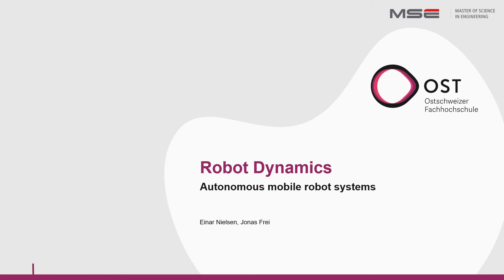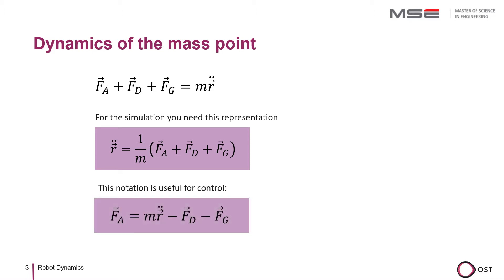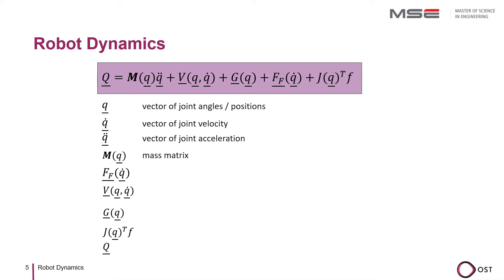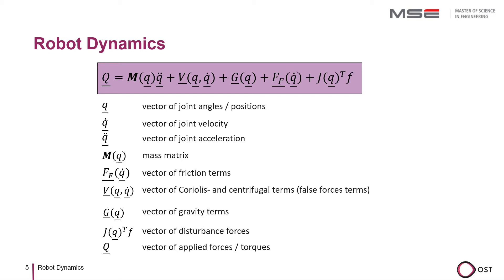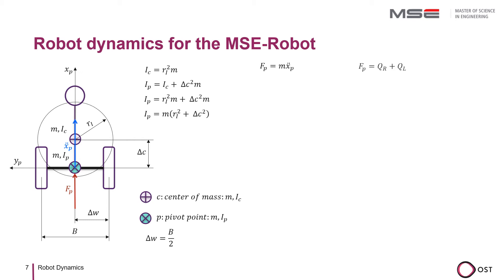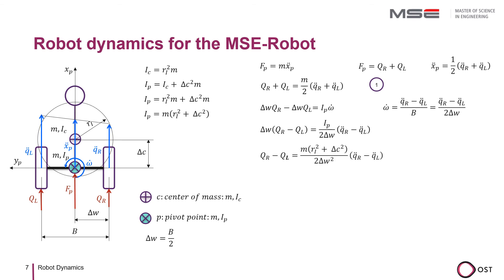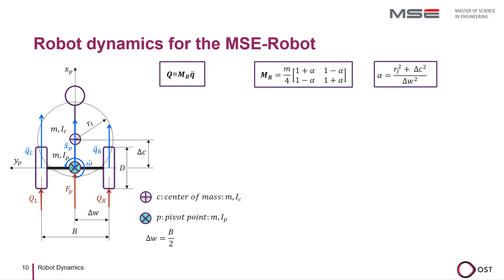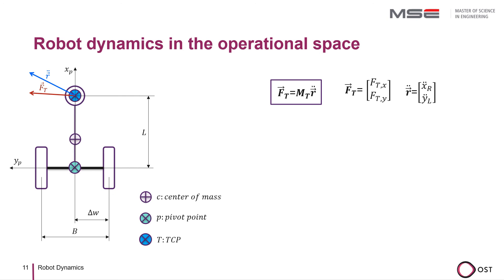Mobile Robot Dynamics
This channel helps you to develop your own robots from scratch. There are also course materials for the Development of Mobile Robots